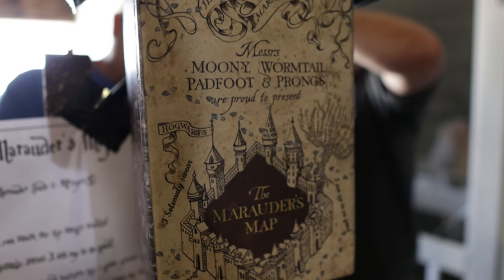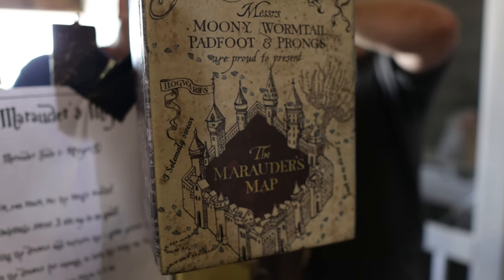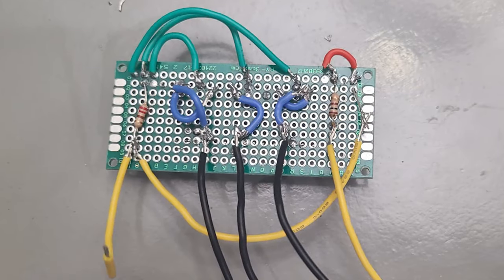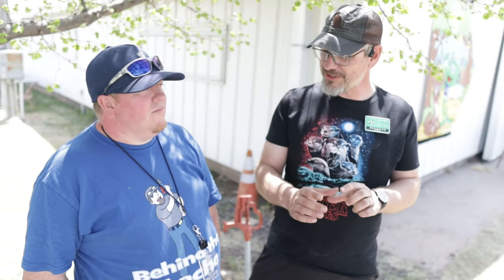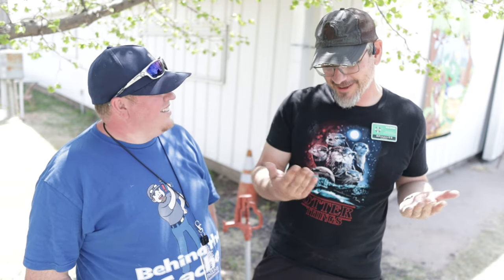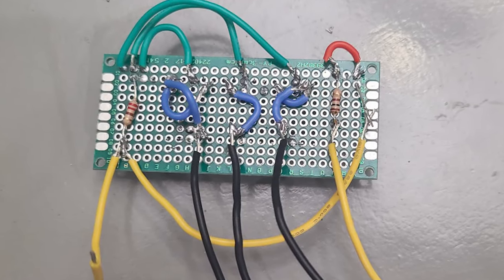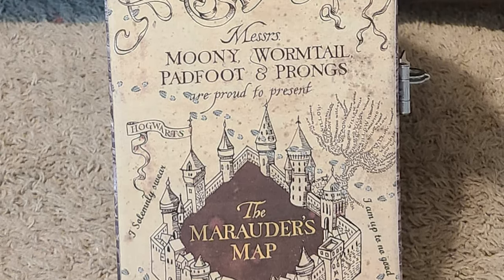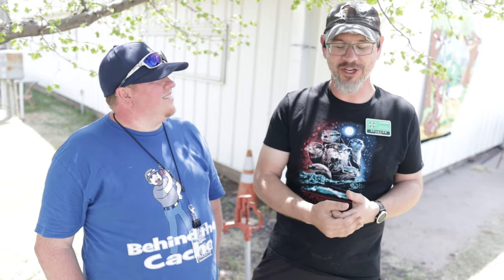A Harry Potter Themed Gadget Cache (GCNW)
I was really happy to see this Harry Potter Themed Gadget Cache while I was out at Mingo Madness.  But getting to talk to the CO and get the story Behind it was even Better.  Join me as I talk to Rick "RPieperCO" about this Magical Gadget Cache.

Edited:
Adobe CC Premiere & Adobe After Effects